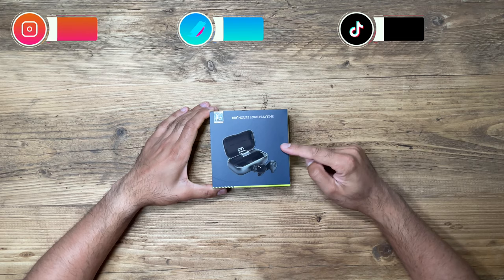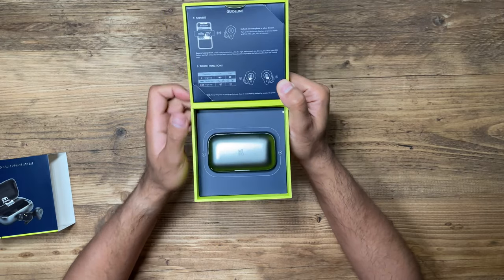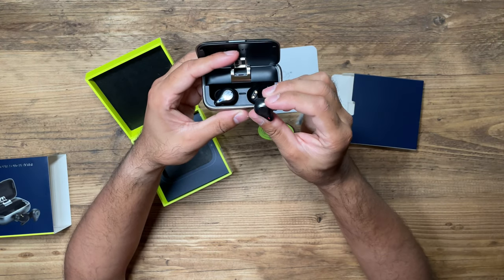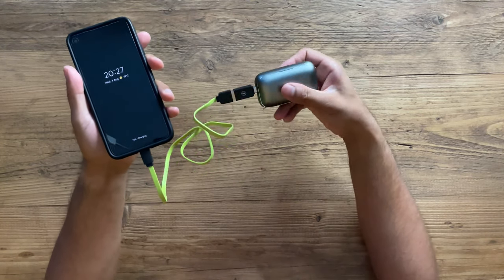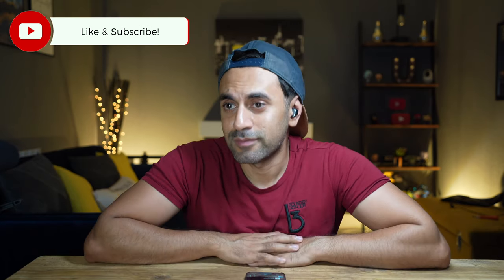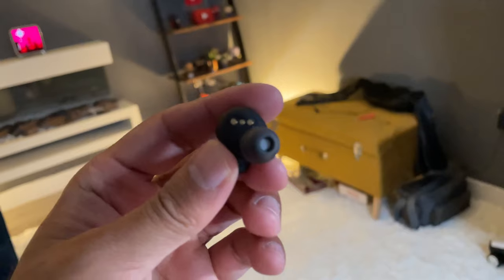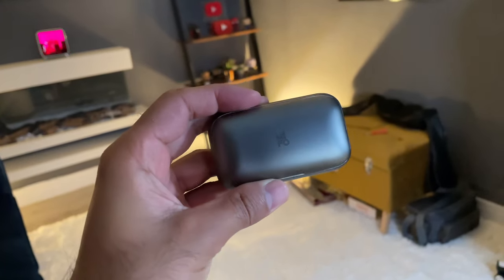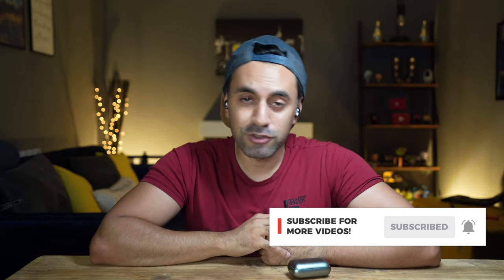150 Hours + PowerBank Case! Mifo O5 Gen2 Headphones Review!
The Mifo O5 Gen 2 True Wireless Headphones with Qualcomm CVC 8.0 Noise Reduction, 150+ hours of charging using the case, and the case being a reverse charging powerbank!

MY FILMING ACCESSORIES:
4K Monitor
Studio Ring Light